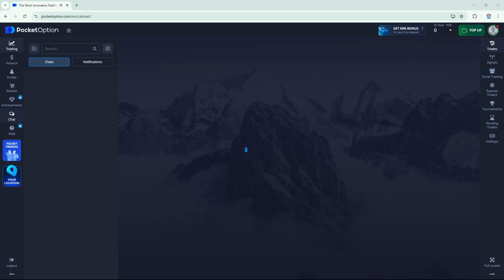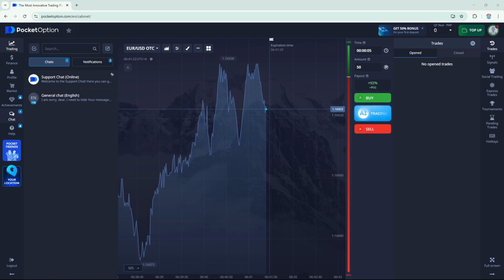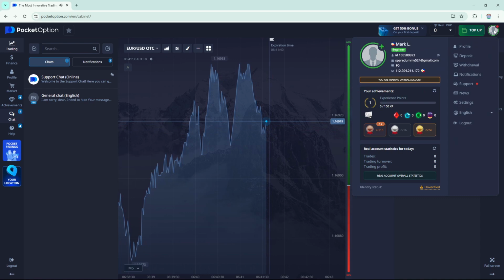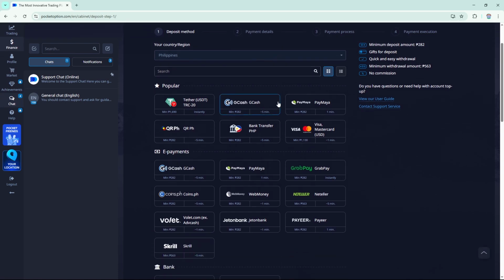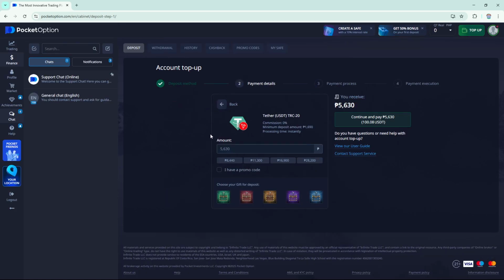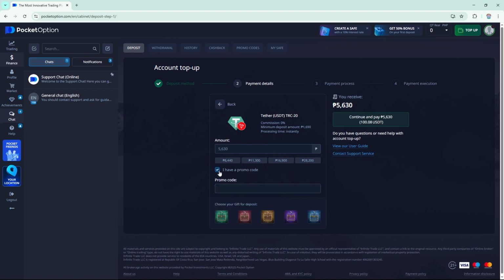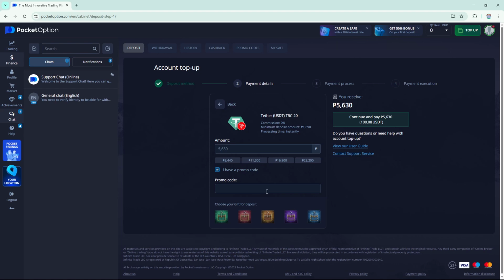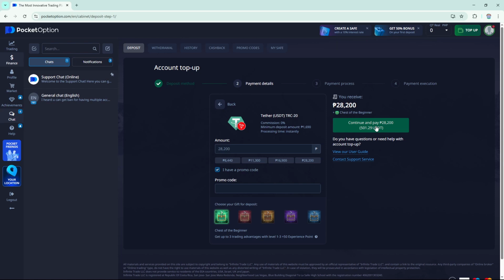How to Get a Pocket Option Promo Code [2025 Easy Guide]